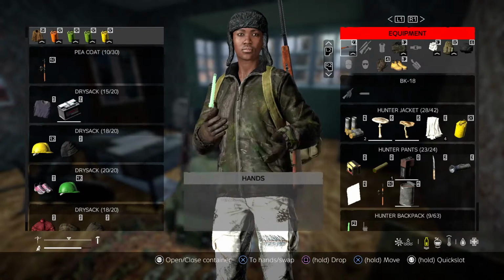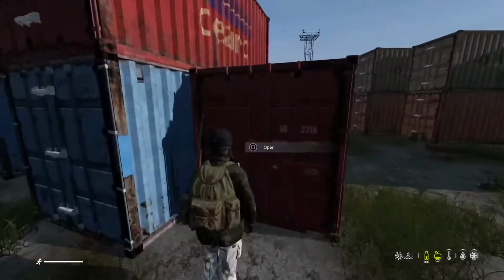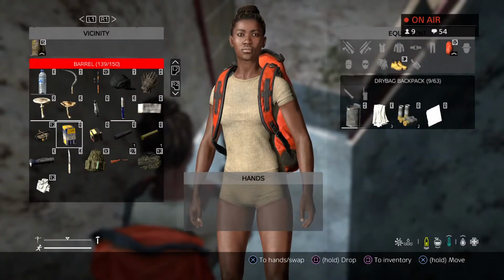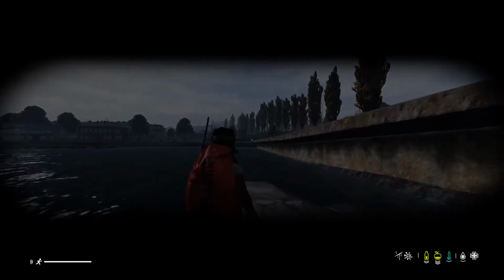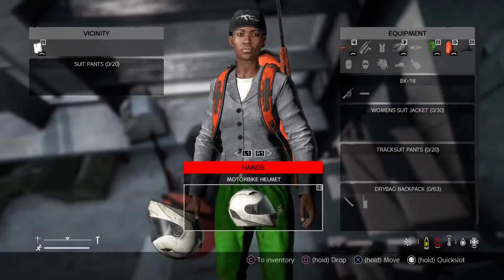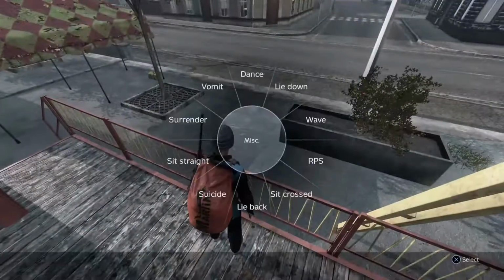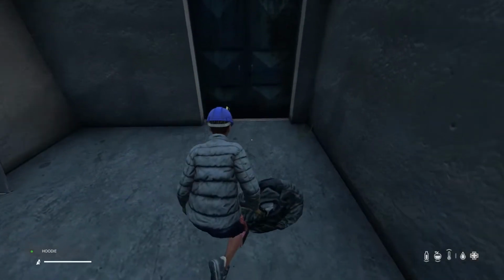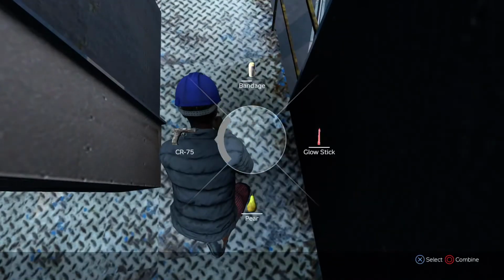DayZ: *LIVE* *PS4* *Adult Content* come chat...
“Warning”
We play games & joke around.
Jokes will be 18+ in style(so no children please)
Trolls will be roasted and not treated as people.
We also swear a bit.
So if that offends,maybe this channel ain’t for you.
When in chat,please be respectful to others in chat.
Please understand that anything said on this channel is in the context of a joke.
Also I can only read and speak English.
!👻 will tell you funny phrases and quotes that may be true or fake.
!🧠 will tell you how many Brains(points) you have. Brains are need to play games. You earn Brains by watching the stream.
!🎲 and the word “all” will allow you to play a game to kill a Zombie.
!🎰 and the word “all” will allow you to play a game of slots.
!🧟‍♂️ and the word “all” will allow you to play a game of raiding a town as a horde of Zombies.
!💯 top ten Brains .
!⏰ top ten hours.
-Zombie